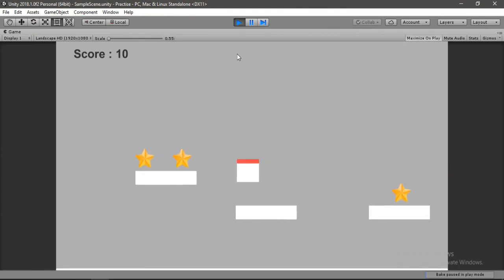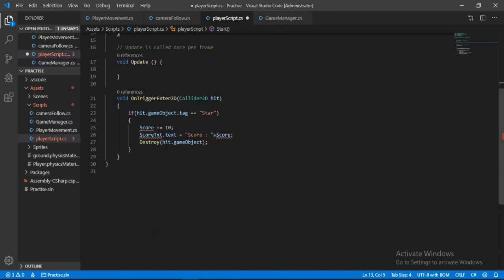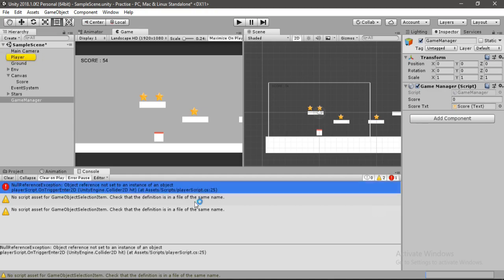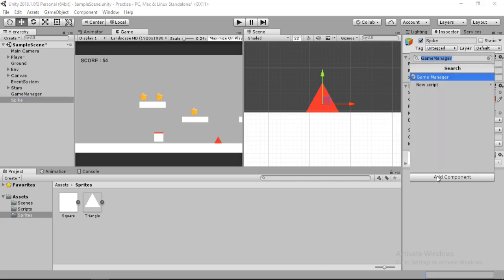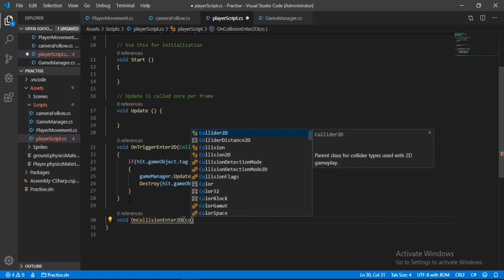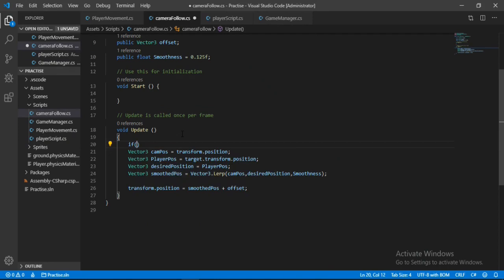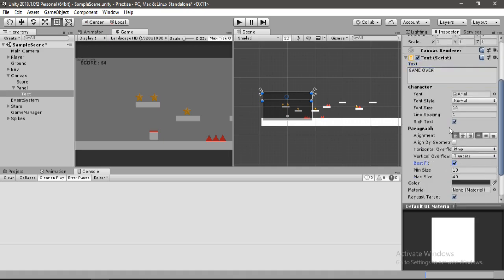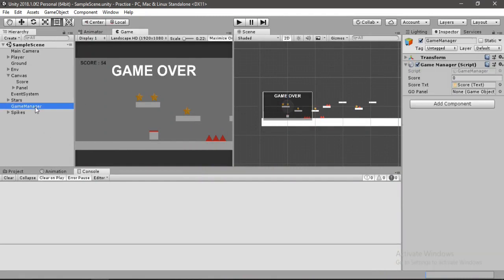How to make your FIRST GAME in UNITY - Player Death P1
In this video i will show you how to make the player die And restart the Scene using game over panel.

This Course will help you understand the basics of unity, you can use this method and apply it to all sorts of platformer games and other 2D Games.

We will not be importing anything inside unity instead we will learn to create everything  inside of unity itself.

I had to split this video in two to parts to make it short and part 2 will be uploaded soon and in the Next part we will look into restarting the game using gameover panel. THANKS